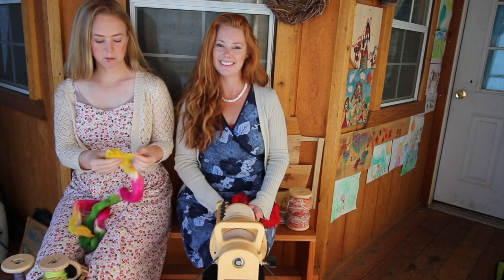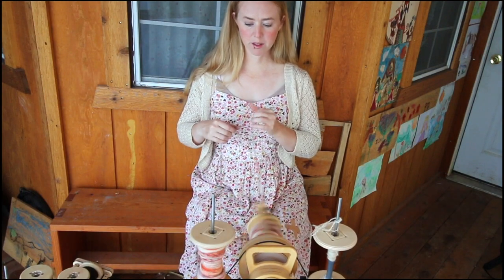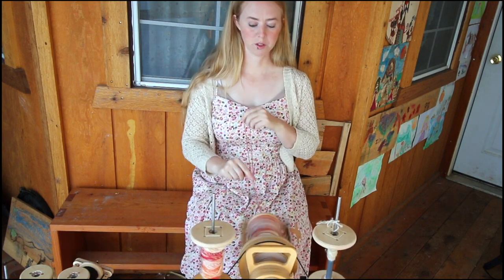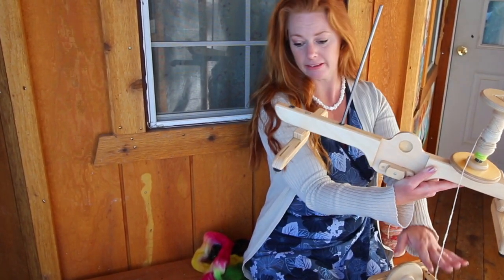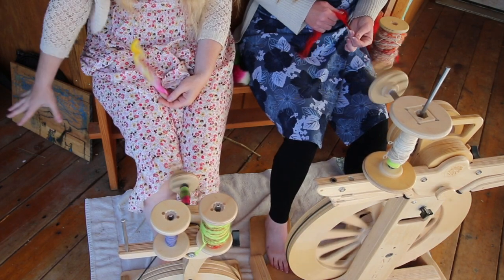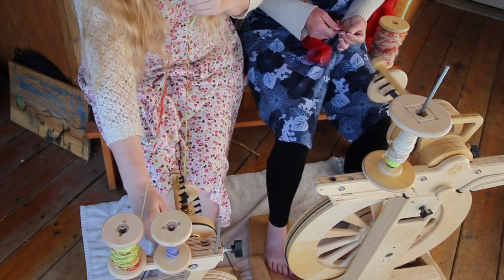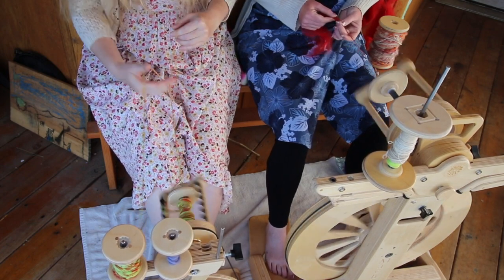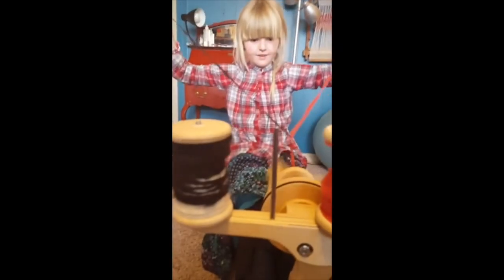Cheapest vs. Priciest Spinning Wheel